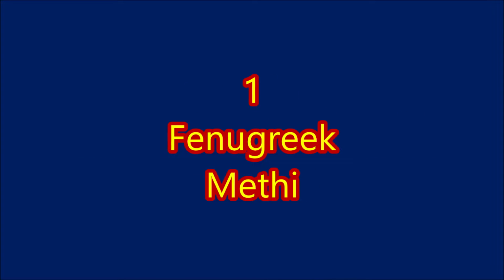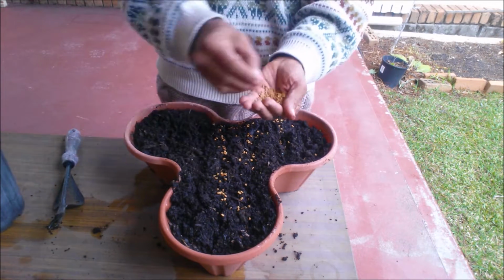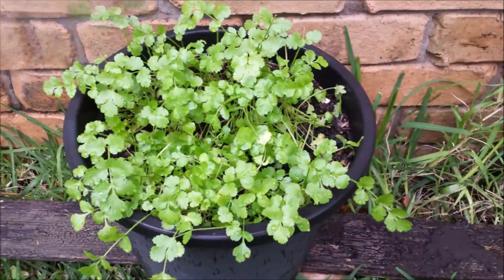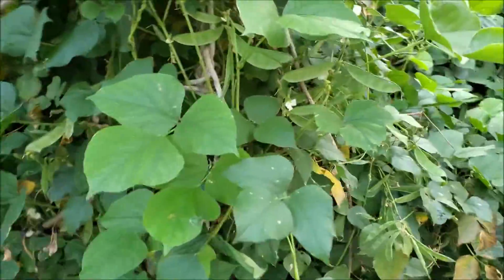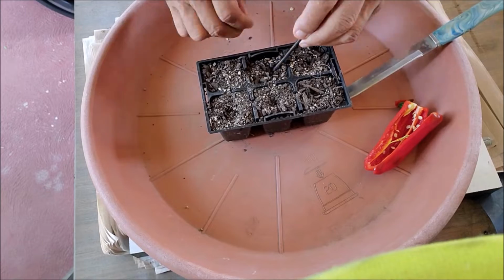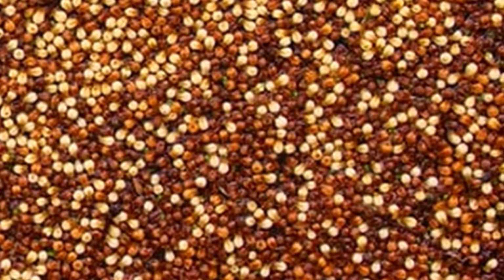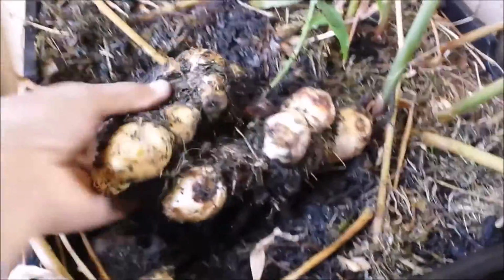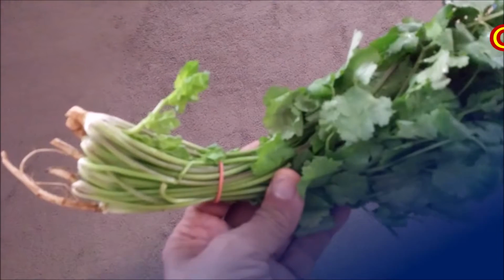Grow Vegetables From Scraps: Plants To Grow From Kitchen Seeds At Home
Grow vegetables from scraps, regrow from scraps and grow plants from seeds in your kitchen in containers balcony, terrace or backyard as I have grown in Sydney, Australia.  Growing from kitchen scraps is easy. You have many seeds in your kitchen like fenugreek, coriander, mustard, ginger, garlic, onion and potato that can be planted and grown easily and quickly in containers or garden beds. You can also regrow coriander, spinach, mint, onion, ginger, beetroot from scraps.